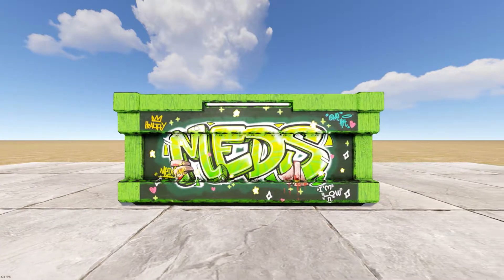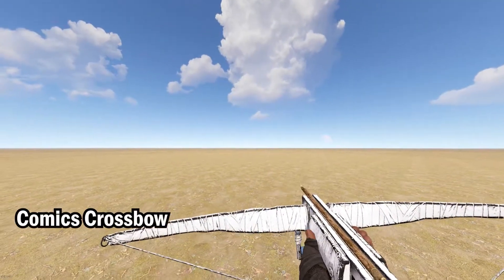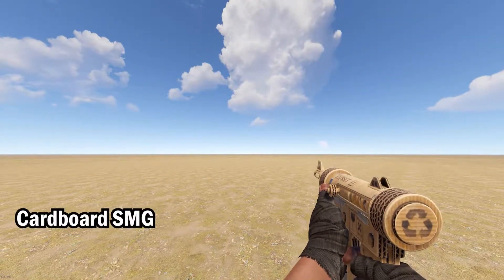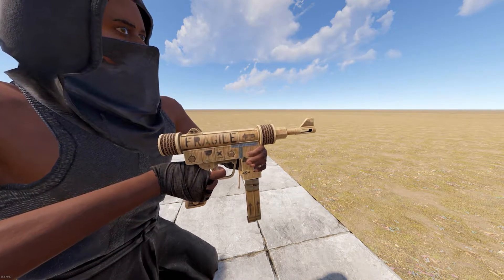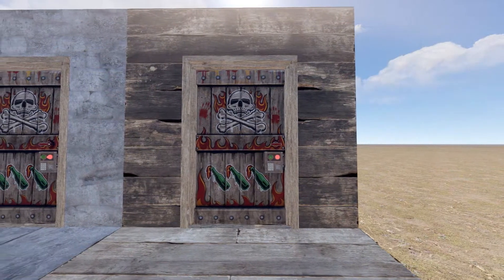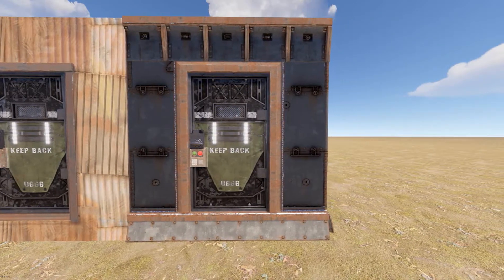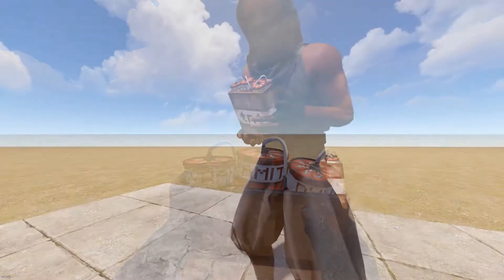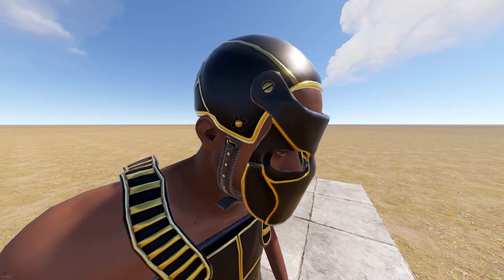RUST PC Skins 4th August 2022 GLOW IN THE DARK